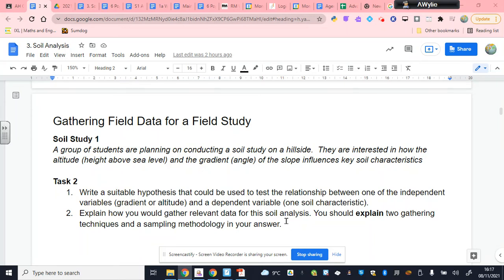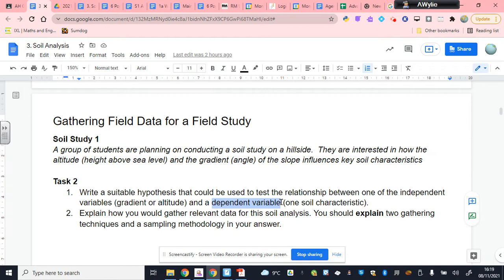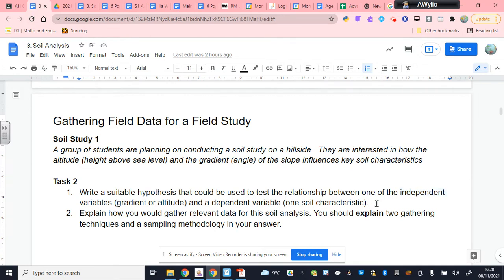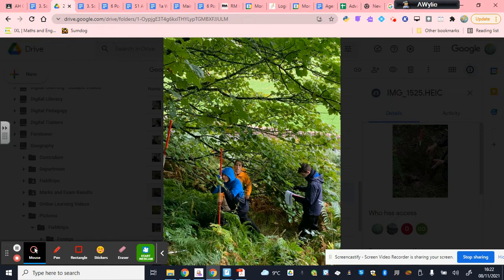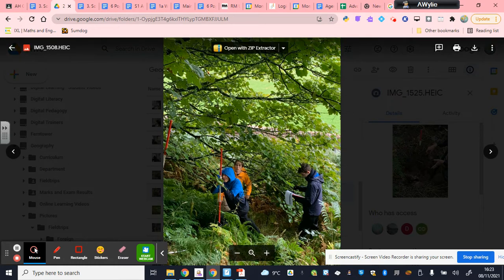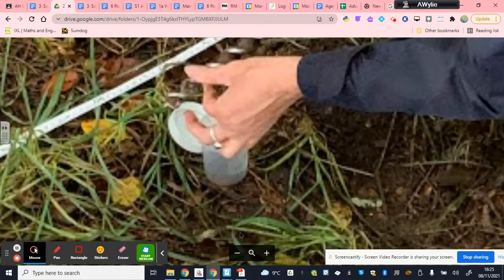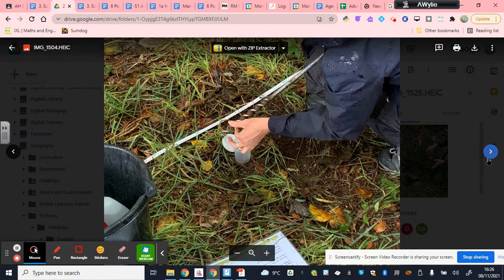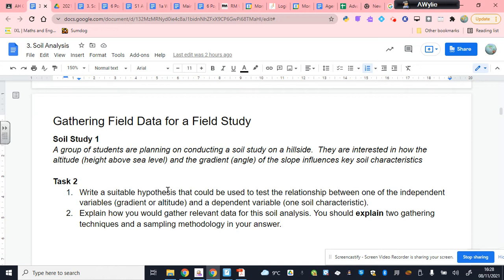Tutorial explaining how to gather accurate data for Soil Study 1